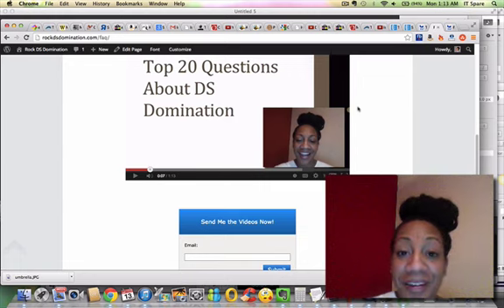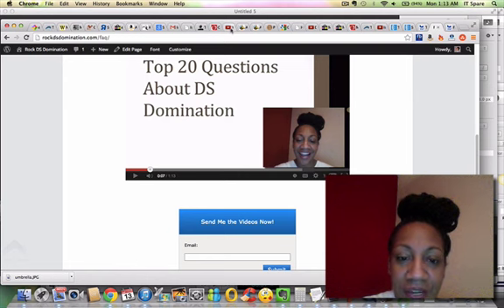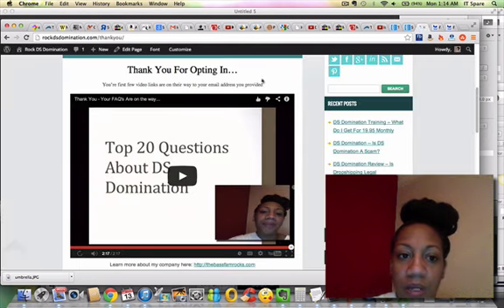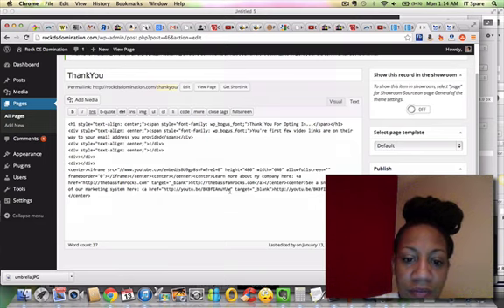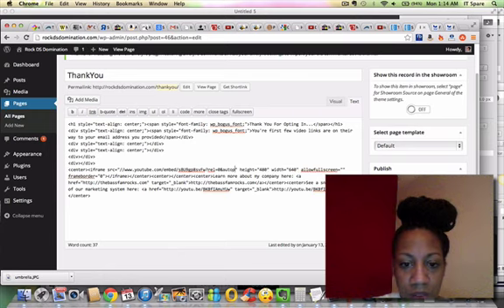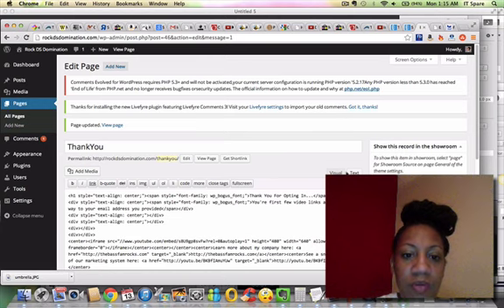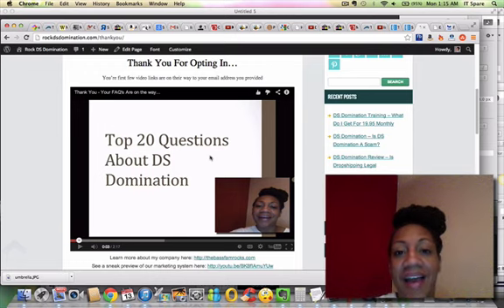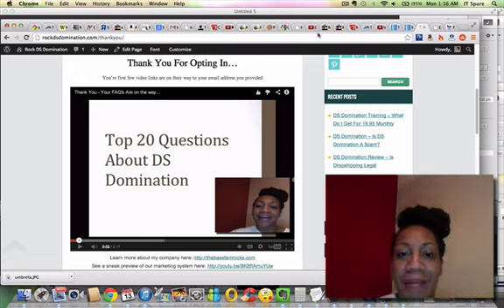How To Autoplay A Video On Your Blog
In this video I want to show you how to auto play a video on your blog.

&autoplay=1